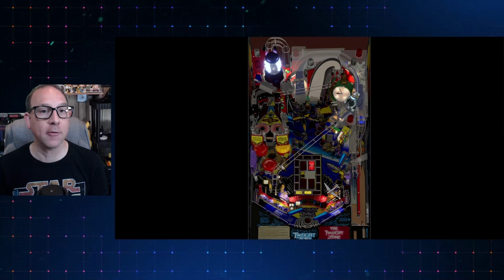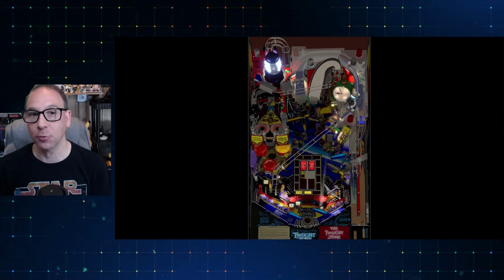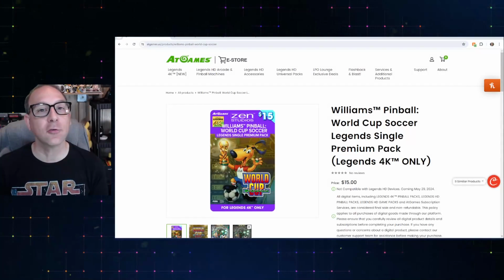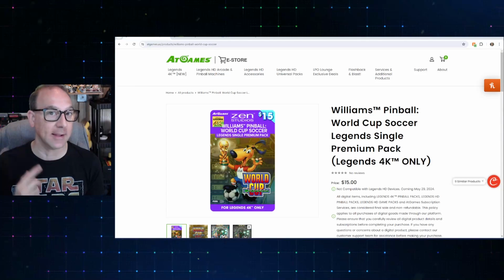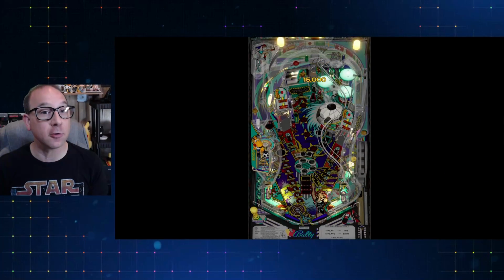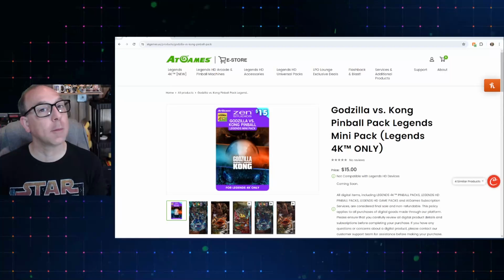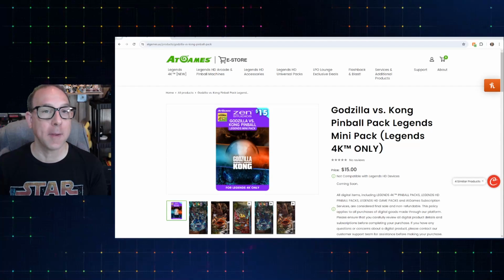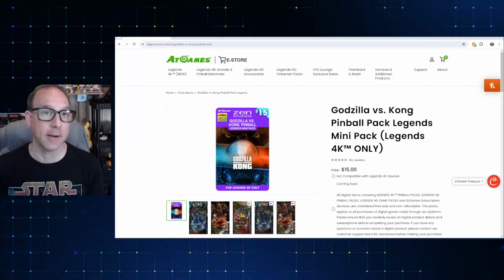AtGames New Releases - 2 New Pinball Packs and PinballNet Launch News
@AtGamesGaming News! 2 New Zen Pinball packs are now available - but one that was previously announced has been delayed. Plus the long-awaited Pinball Net Service is finally being launched!